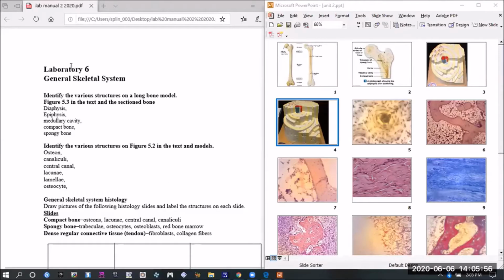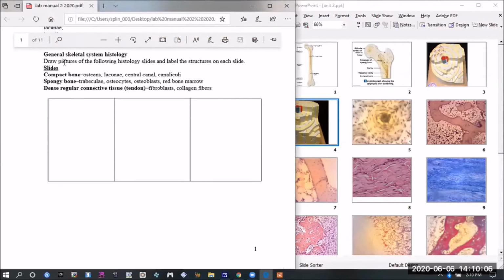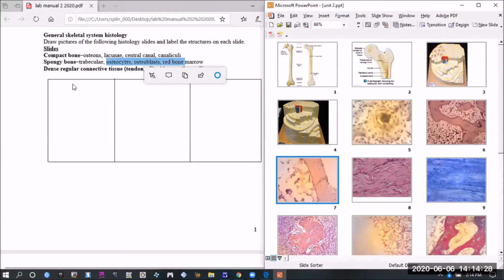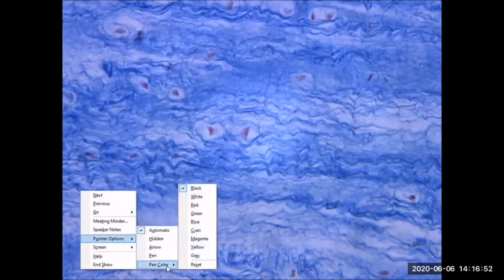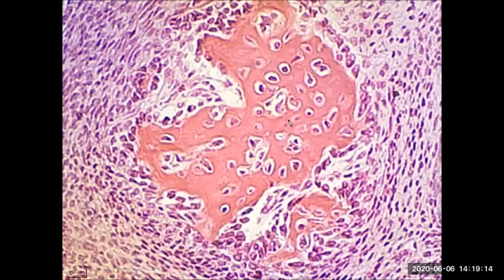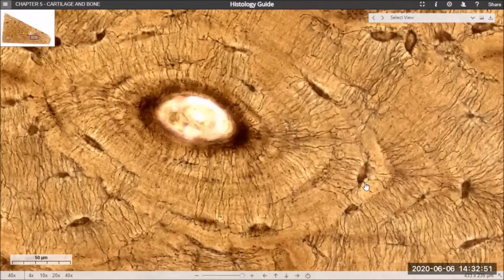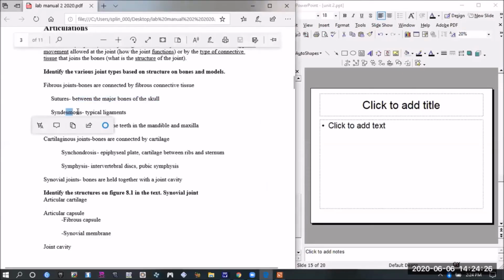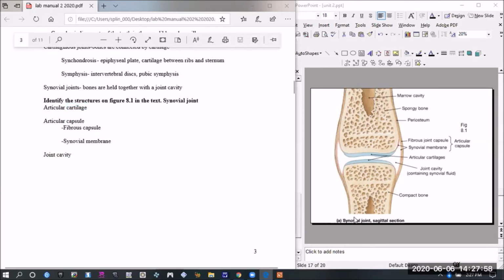labs 6 and 7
time stamps
0:00 - long bone, 1:56 - osteon model, 4:15 - histology, 17:06 -  virtual histology, 23:30 - Lab 7